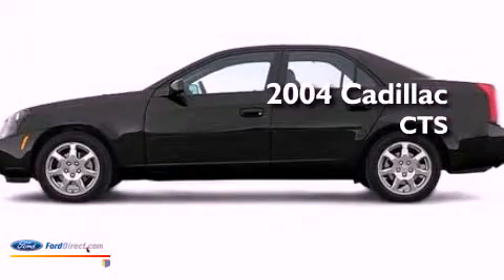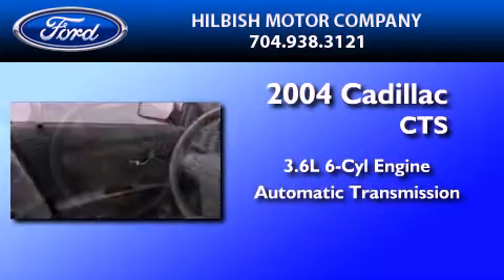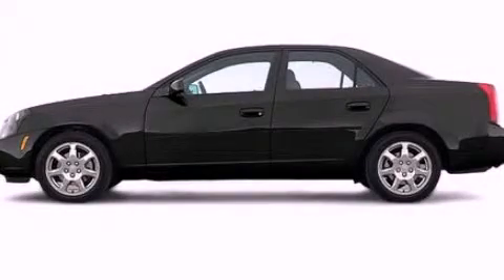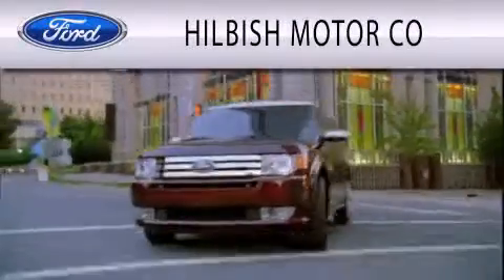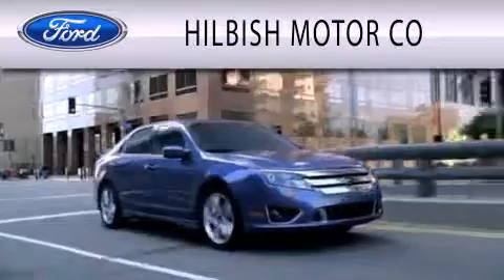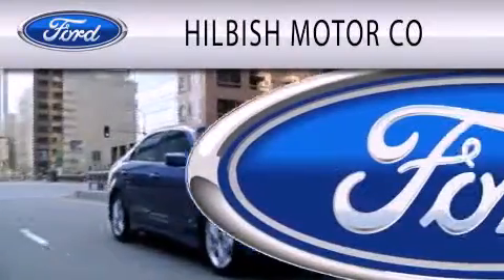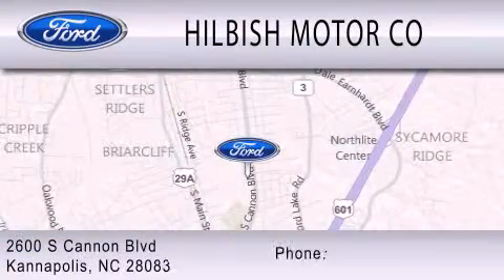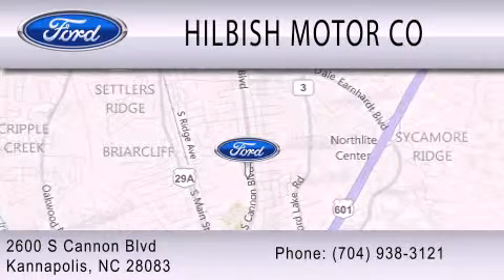2004 Cadillac CTS Kannapolis NC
Year : 2004
 Make : Cadillac
 Model : CTS
 Engine : 3.6L V6 24V MPFI DOHC
 Trans . : AUTOMATIC

 Miles : 96,075

 Stock : P9112